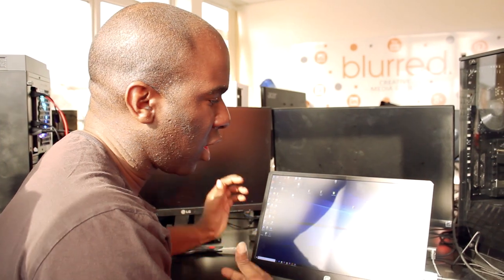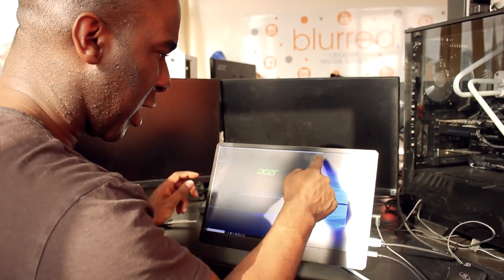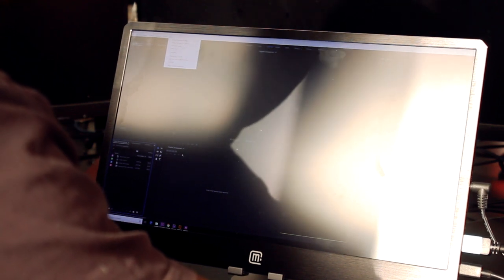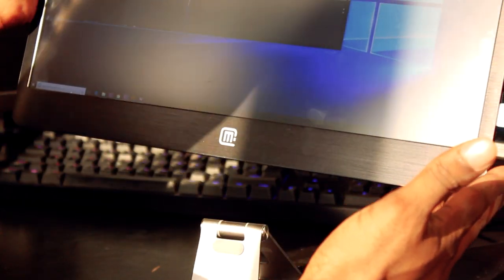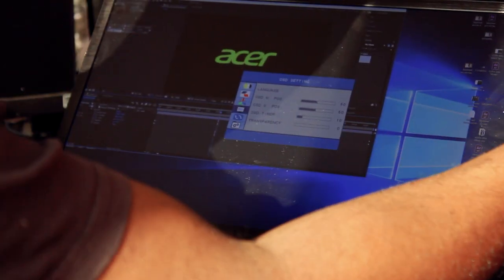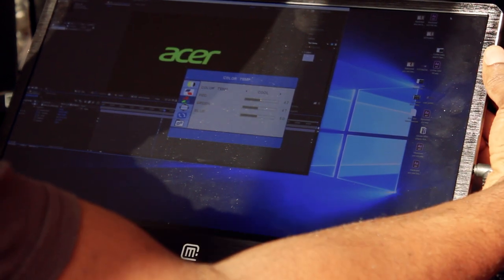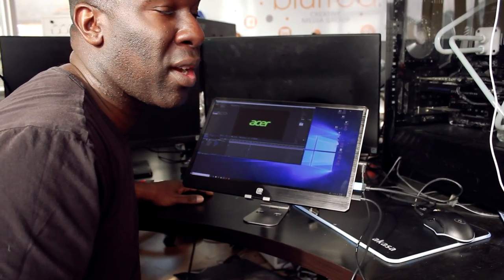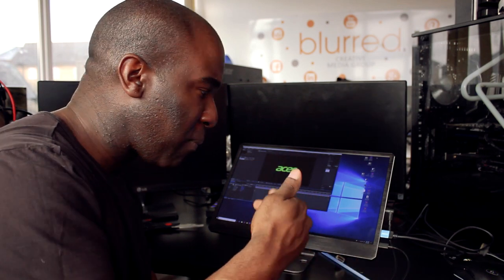Magedok 15.6 inch 4K Ultra HD Portable Monitor Review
Magedok 15.6 inch 4K Ultra HD Portable Monitor Review. We are taking a look at the Magedok 15.6 inch 4K Ultra HD 3840x2160 IPS Display Portable Monitor With USB Type-C. This cool 4K Monitor retails for $399.00 let's see if it lives up to its amazing price tag.

Where you can buy the Magedok 15.6 inch 4K Ultra HD Portable Monitor

If you liked this video then check out this other Magedok review to

And if you liked this then check out these other awesome videos

And if you want even more have a look at these playlists

Join us every day for more exciting Tech reviews, Computer builds, overclocking and more...